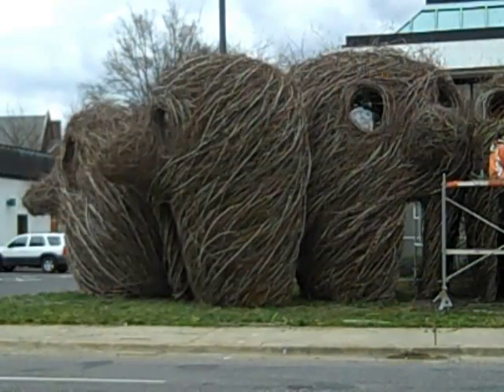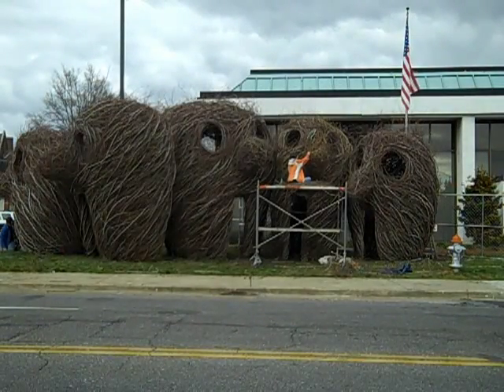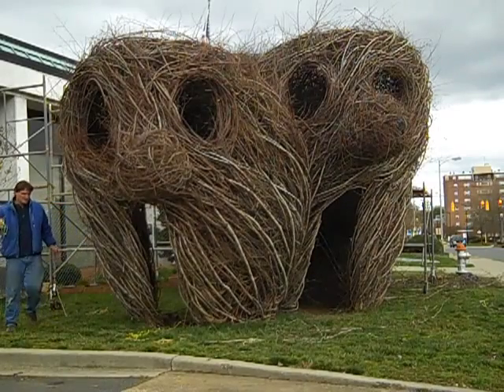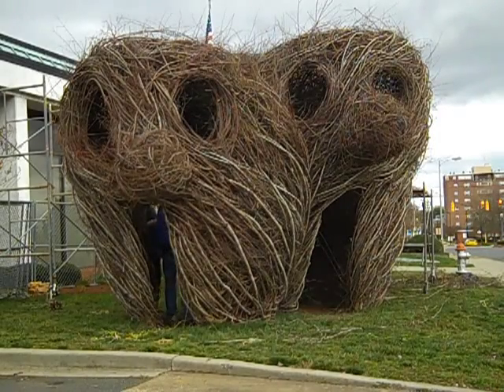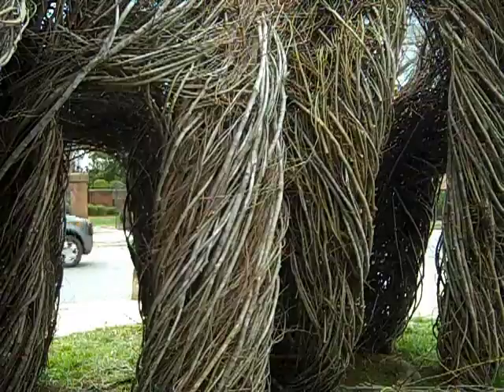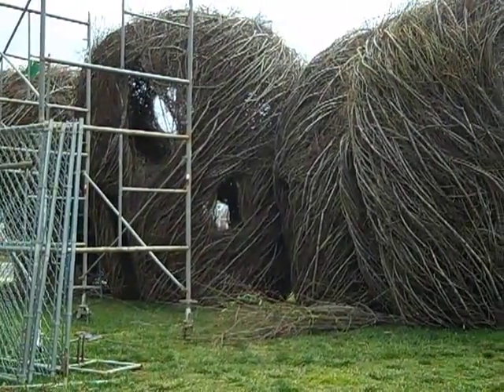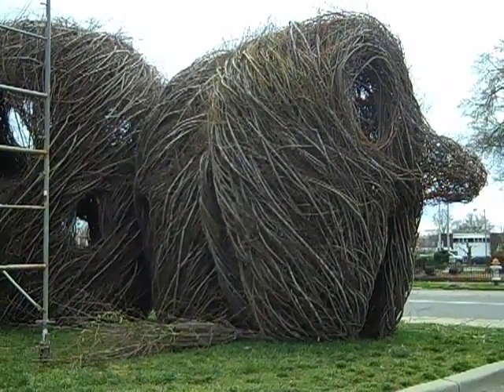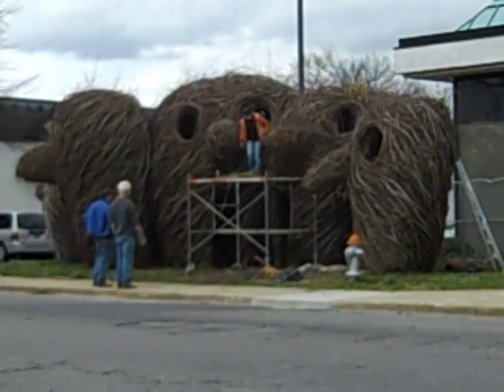Patrick Dougherty Day 7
March 8 - March 29
Dougherty will spend three weeks building an installation at Rock Hills new Community Performance Center, located at 249 E. Main St., weaving donated tree saplings into a large, intricate sculptural installation. Throughout the building process, the accessible artist will work with volunteers including Winthrop University fine arts students and interact with visitors who stop to watch his progress.